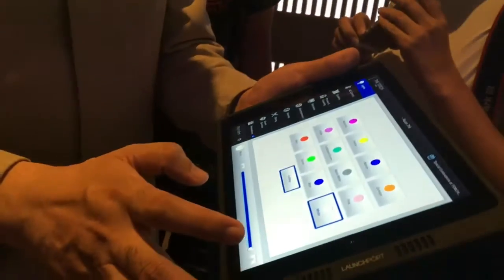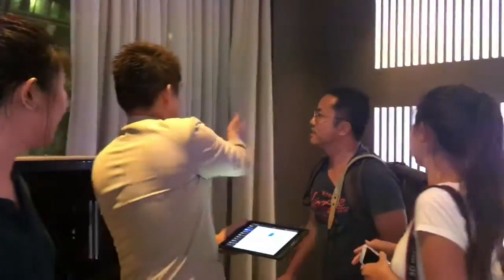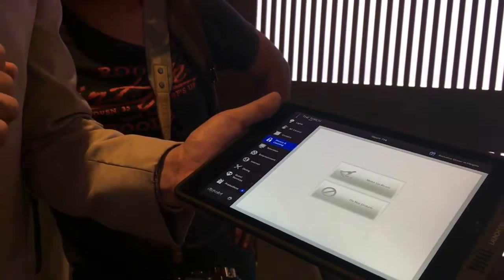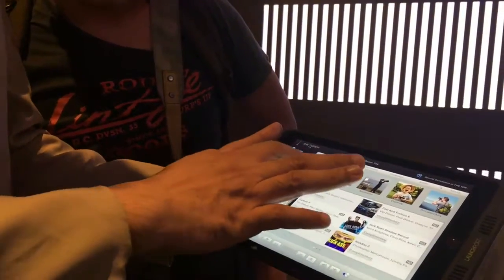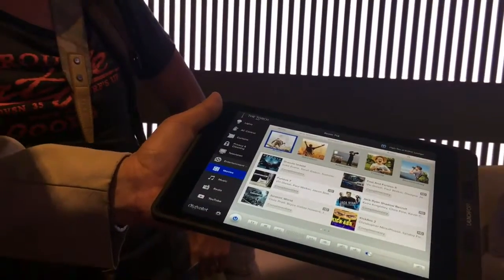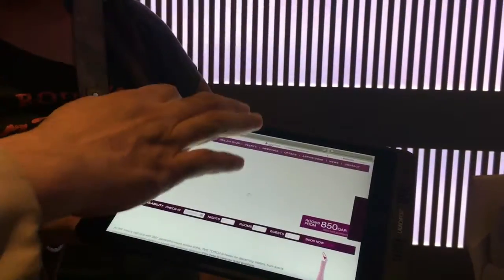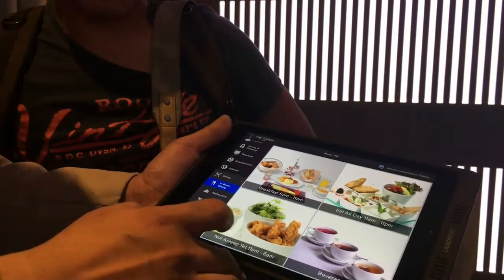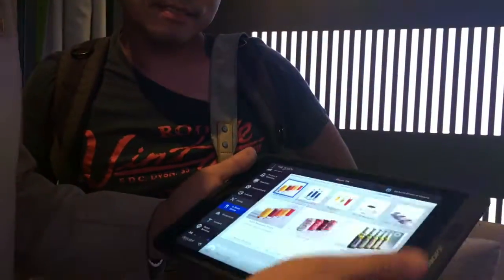The Torch Doha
卡塔尔 (Qatar）的The Torch Doha 外型像火炬型的设计的酒店，曾经是多哈在2006年亚运会建立的51楼建筑物，在亚运会之后改成了多哈的大酒店。

The Torch Doha 的地点在Doha 最大购物中心的 Villagio Mall 的隔壁，也是下一届 世界杯 WorldCup 的体育馆的隔壁。

房间非常适合赖床的人住，可以躺着遥控一切，唯独上厕所要起身！